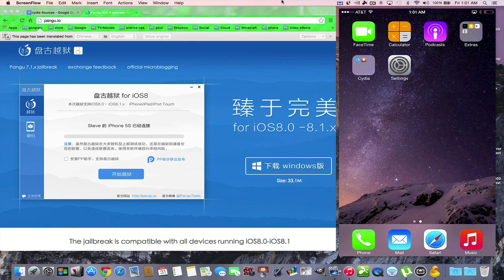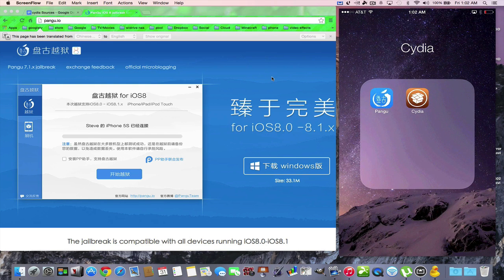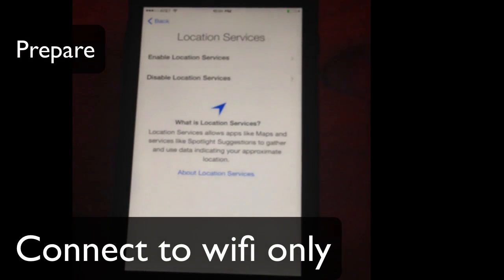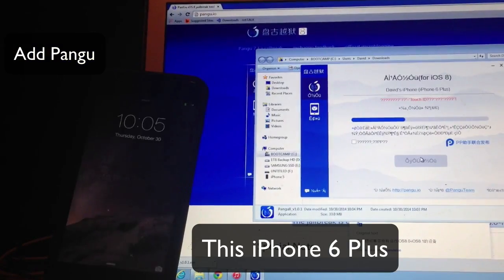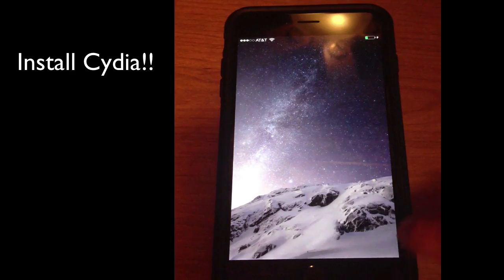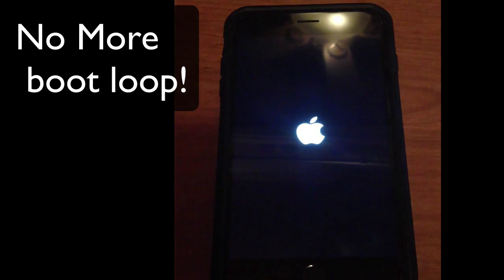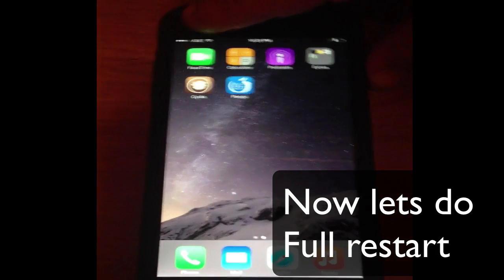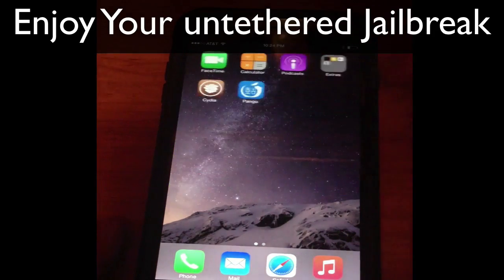Pangu iOS 8.1 Jailbreak NO SSH NO Bootloop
Today i bring you an untethered Jailbreak for iOS 8.1 no need for SSH or Bootloop volume up no cyberduck no wiSCP

cydia , mobile substrate and pangu have been updated

done the right way with detail tutorial (as usual)

&amp;quot;Chelsea Loft Long&amp;quot; Final cut soundtrack